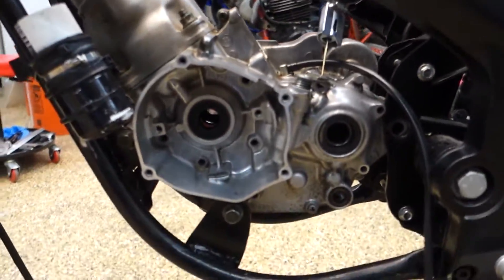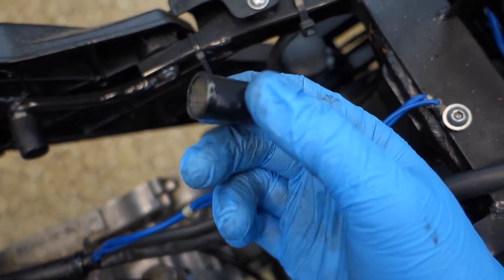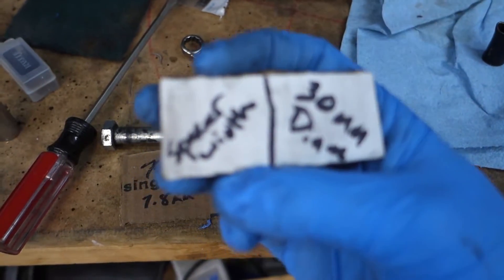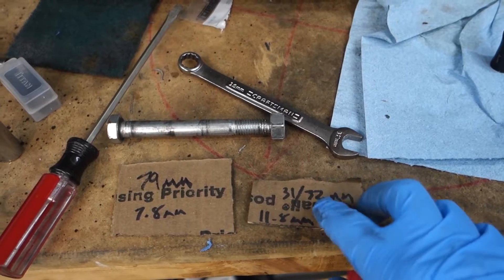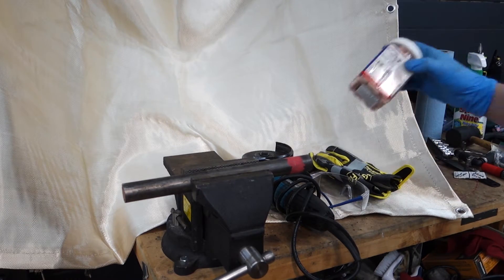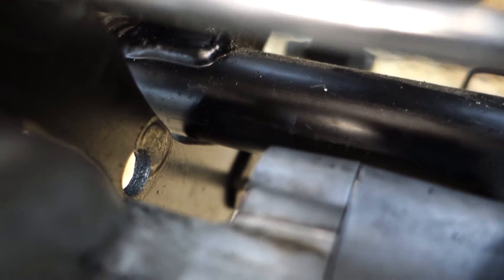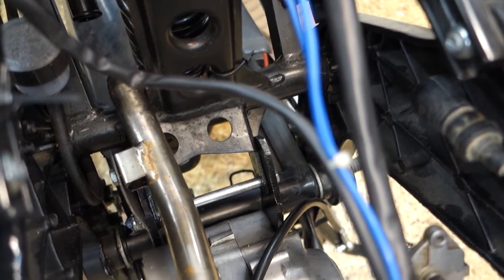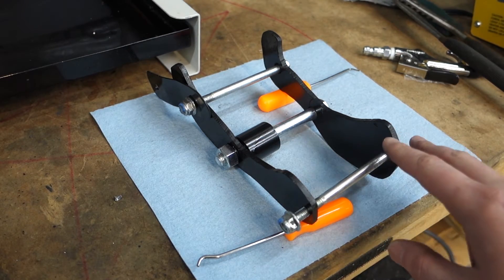Fabricating a spacer for the Aprilia Rs50 / Yz85 Hybrid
While it may not look like much got done, this is a huge step in getting the Aprilia back up and running with a much more stable solution.

Intro:
prod. by Bankrupt Beats

Outro
Retnik Beats: